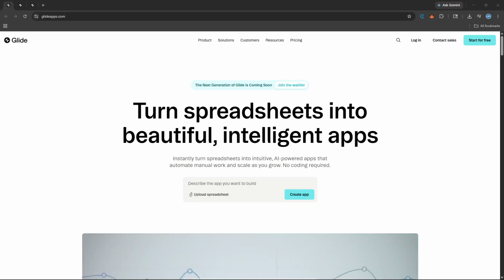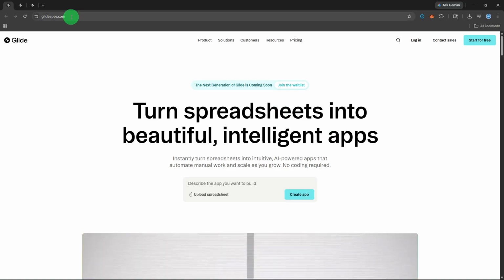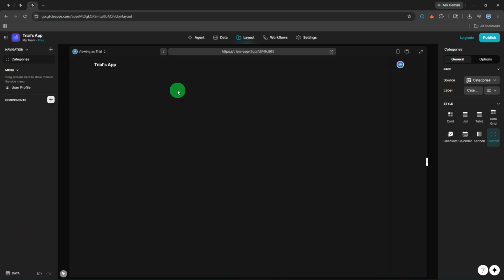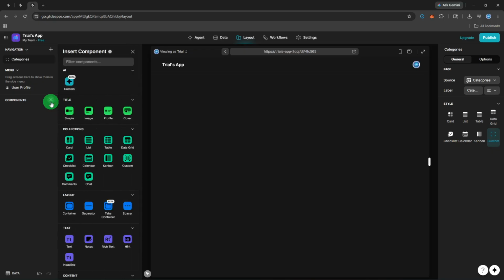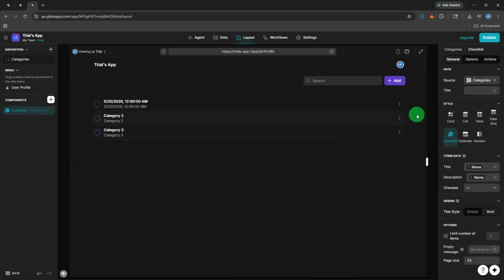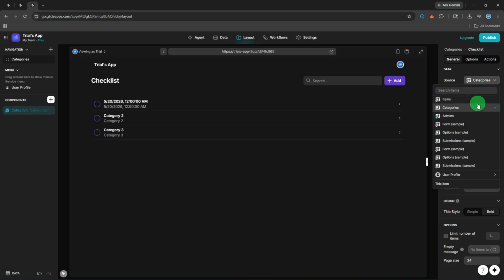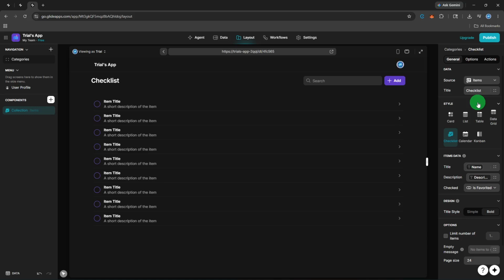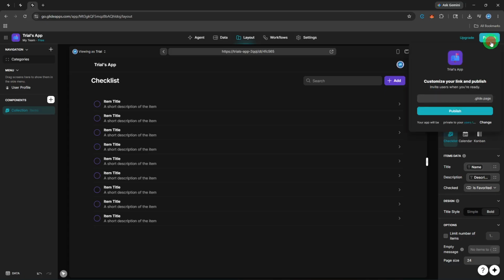Create Checklists in Glide App [Cheat Sheet]